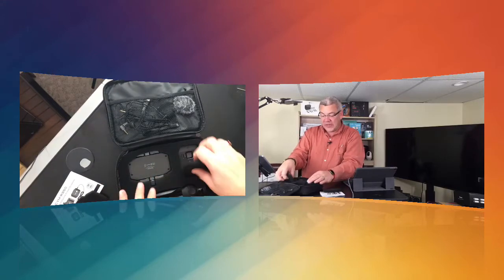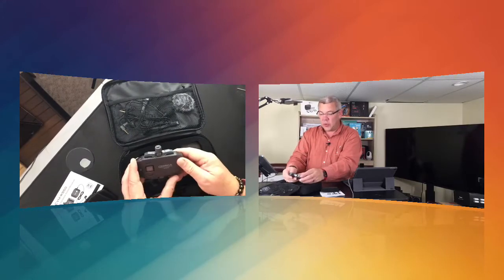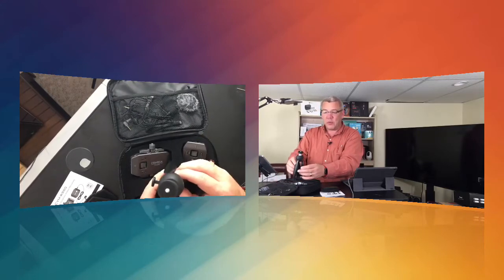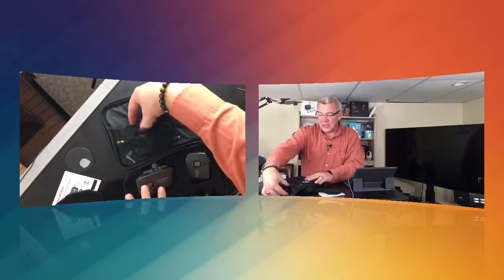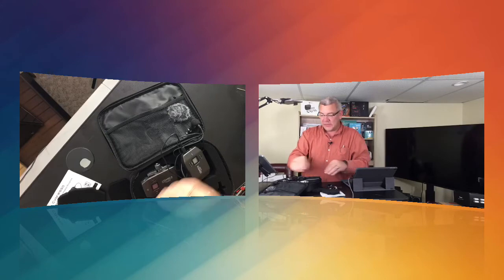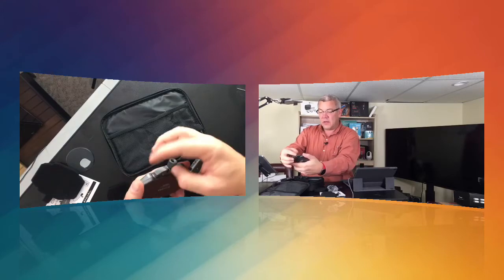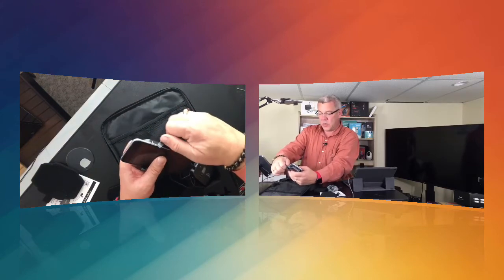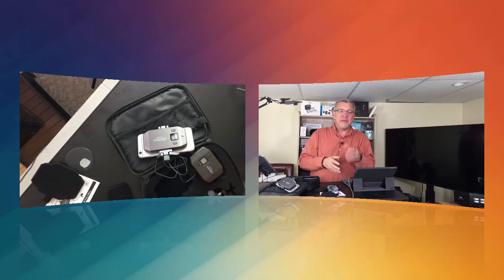Comica CVM-WS50(C) Smartphone Wireless Lavalier Microphone REVIEW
Comica CVM-WS50(C) Smartphone Wireless Lavalier Microphone with UHF 6 Channels, Built-in Rechargeable Battery, Wireless Lapel Microphone for iPhone Samsung Huawei YouTube Vlog Recording Streaming

AMAZON US
AMAZON CANADA

👉AMAZON LIVE 5 days per week.